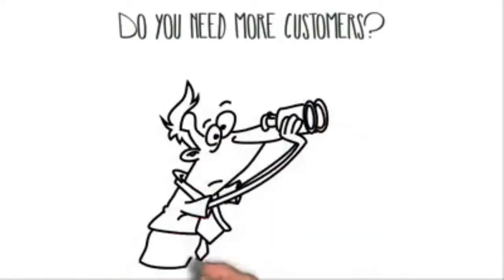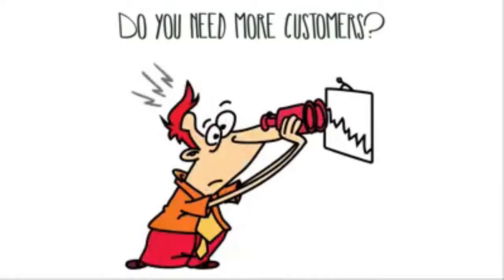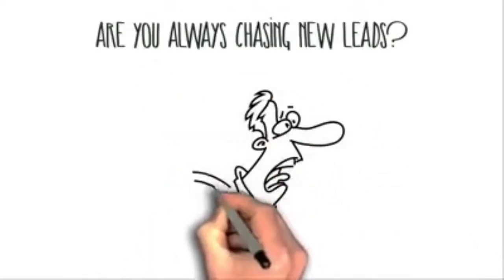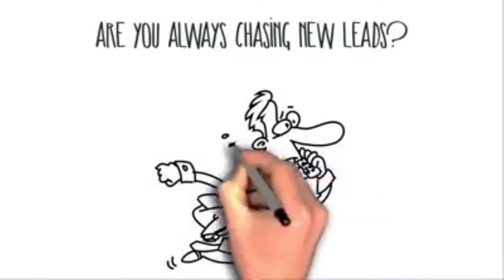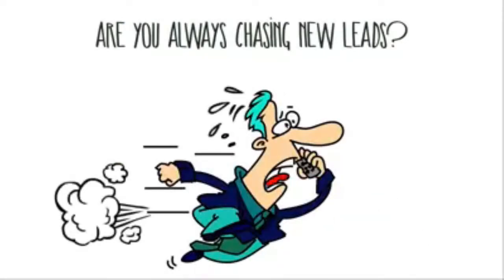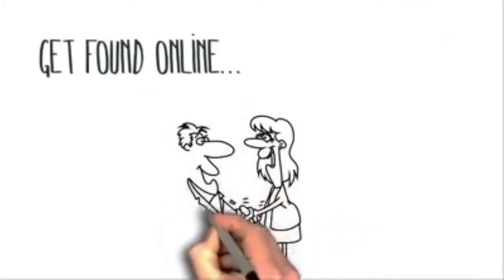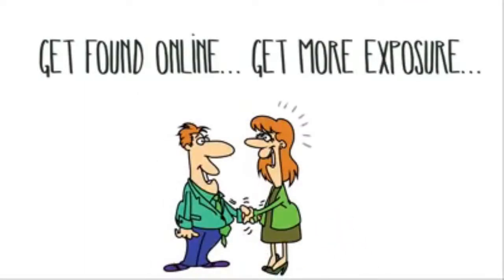Are You always Chasing New Leads? Do You Need More Customers for Your Business?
The Rhinos Web located in Venice Florida. We specialize in Facebook Marketing, Web Design, Video Branding & SEO Marketing for first page placement in Google.

Customized Whiteboard Videos for your ad campaign videos, hold interest and helps you stand out and be branded.

Logo intros added to your business videos, hold interest and helps you stand out and be branded.

We offer All of the "Logo-intros" displayed on this You Tube channel are customizable for your business, using for YOUR Logo, just head to see more choices and choose to have us quickly create a custom version just for you. Serving Sarasota and Charlotte Counties Florida.